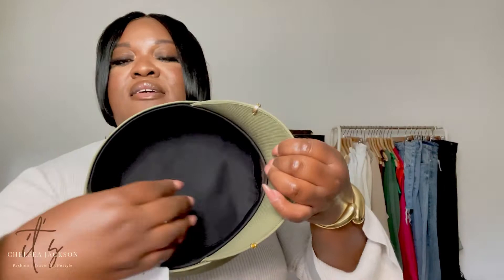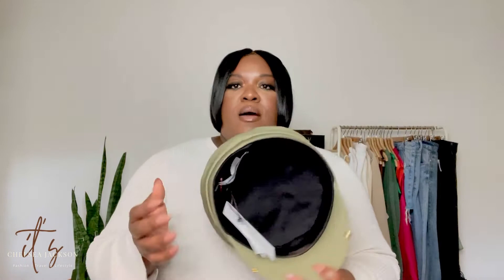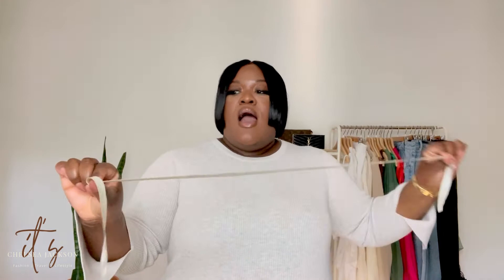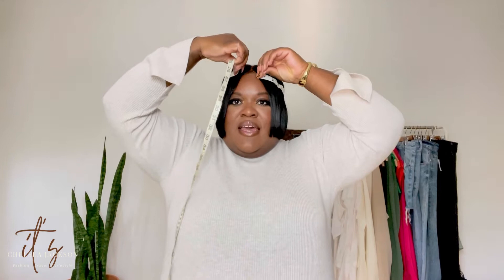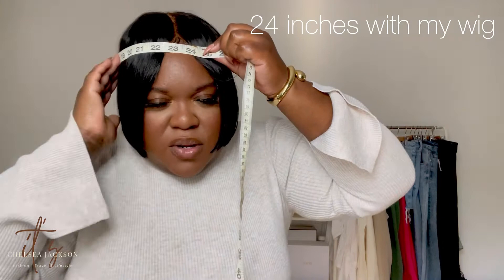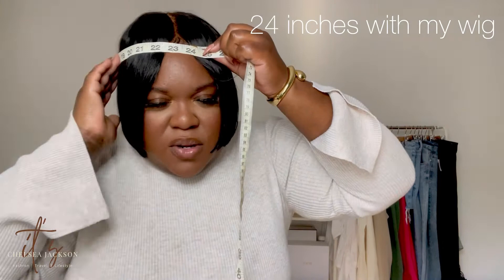Ruslan Baginskiy Baker Boy Hat Unboxing & Full Review | My Theresa | It’s Chelsea Jackson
In this video I will be doing a full review on a Ruslan Baginskiy baker boy hat size large. I did order the hat from My Theresa for a discount lol. Let me know what size you plan on getting and color in the comments below.

Join Poshmark use code: THEPINKSTORE to get $10

Mail:
Chelsea Jackson